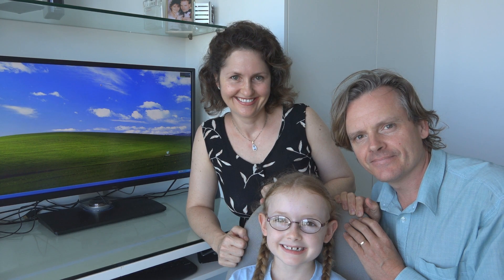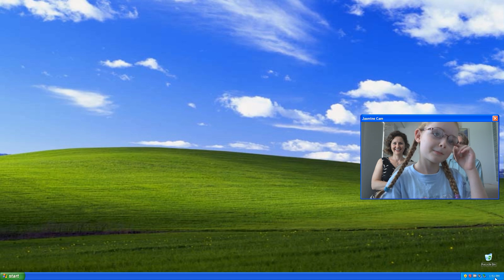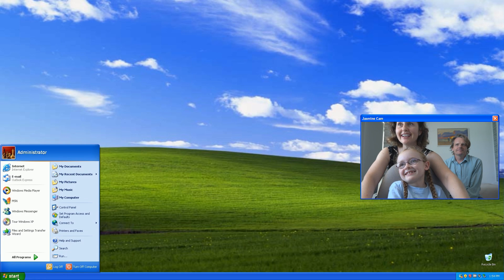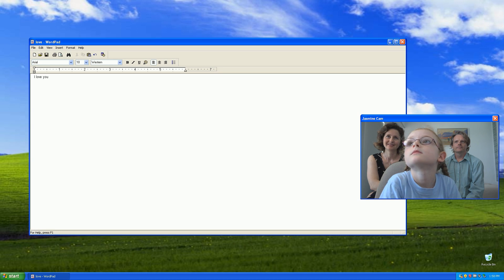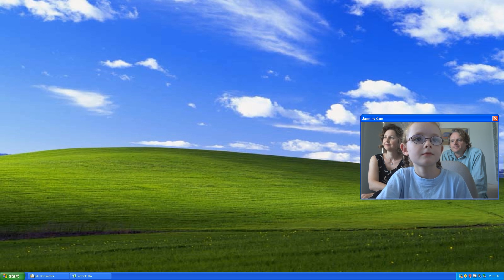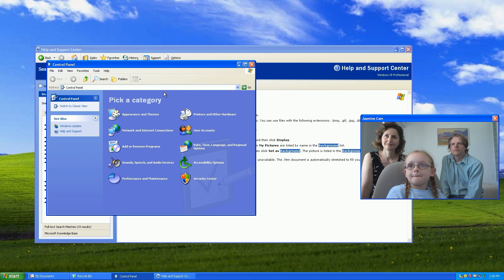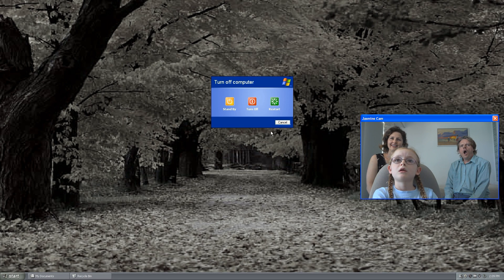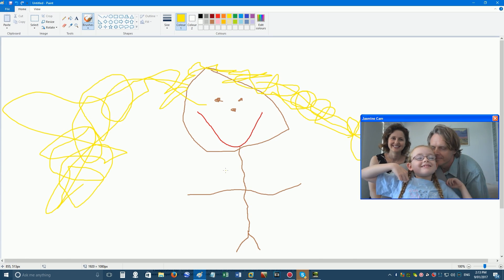7 Year Old Tries Out Windows XP (2001) With Parents Watching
Have you been looking for the secret channel? Well, today is your lucky day! Check out episode 1 of YouTube Millionaire first, followed by the other episodes

Welcome to this rare episode of OSFirstTimer featuring Jasmine, a 7 year old girl who has very little experience with using desktop operating systems. Will she be able to complete the tasks like Diana or will she fail? Keep watching to find out!

Tasks Given:
- What time is it?
- Write, save, open and delete a text file.
- Calculate 5+8
- Change the desktop background.
- Shut down the computer.

Also see if I can complete the challenge of earning $1,000,000 on YouTube in the next 10 years. (Remember, this goal is for the challenge only, I'm passionate about making videos!)